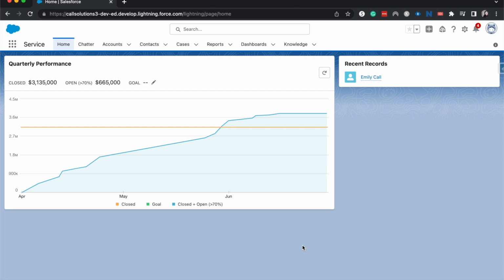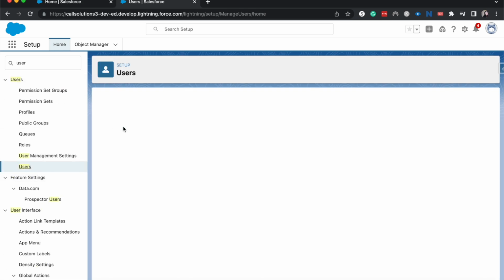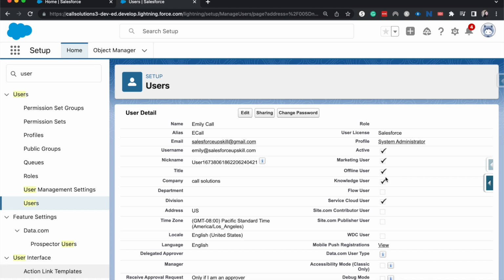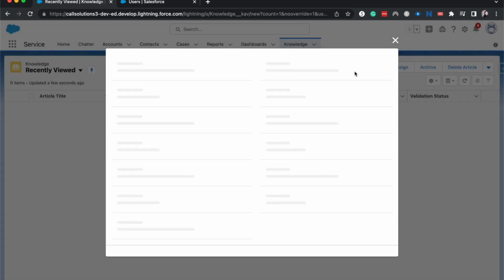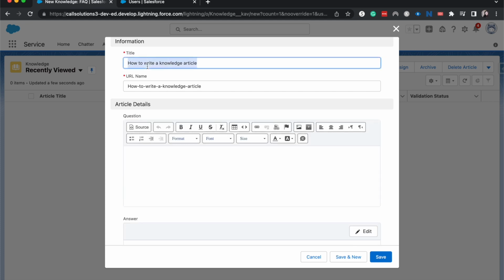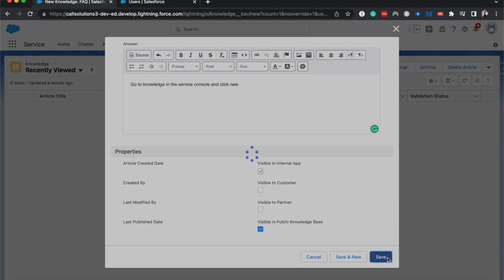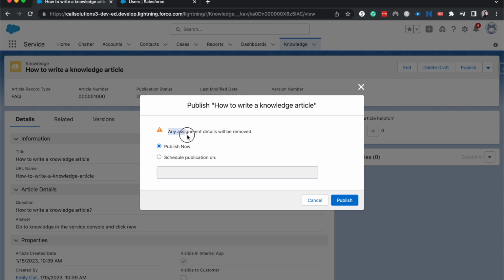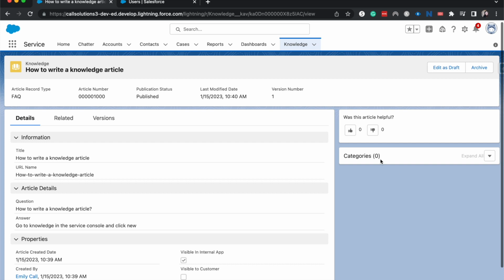Create a Knowledge Article in Salesforce | Salesforce Service Cloud Tutorials